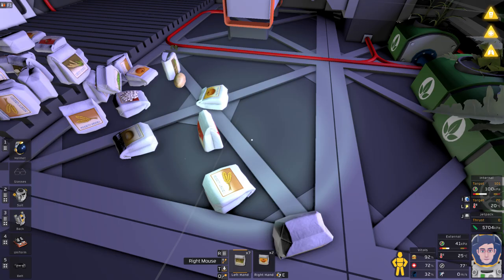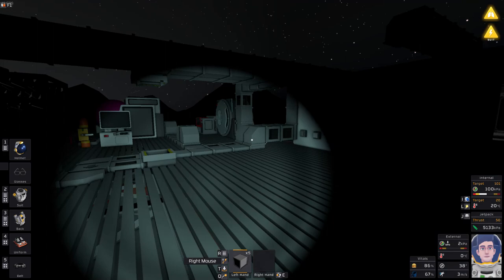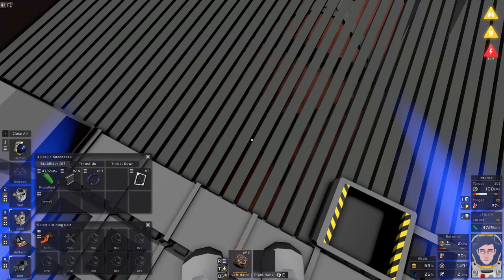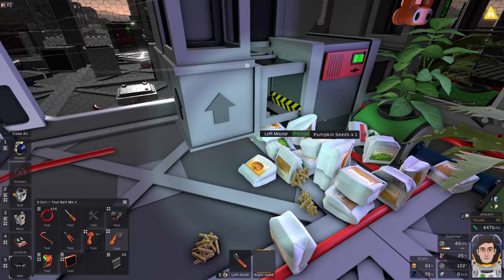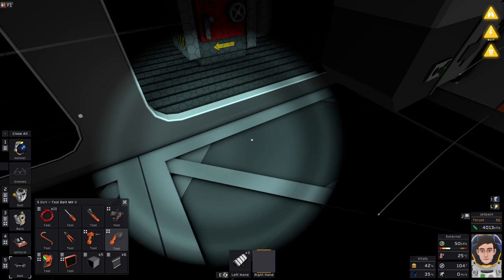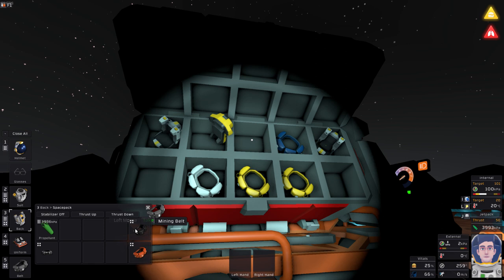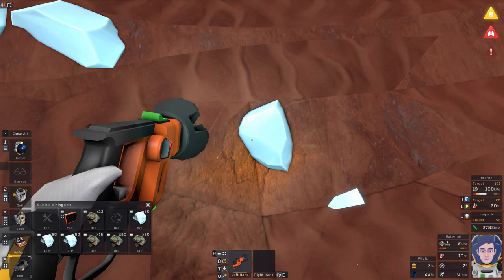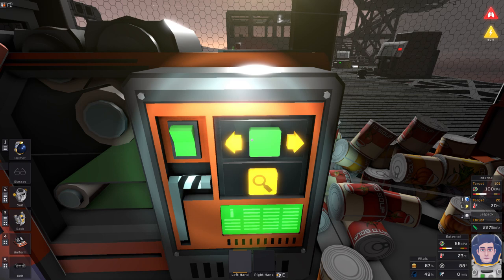Stationeers Play Through Part 26 : Greenhouse Cleanhouse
In this episode of my Stationeers Mars play through, I start off by improving the ice separation from the garage chutes so that it gets to the refrigerated vending machine before it all melts.

I get sick of falling over seeds and start setting up a vending machine to buffer the output. With some tricky chute-work I manage to reroute everything despite the very confined space (I will need to build a new, bigger greenhouse at some point)

I also get sick of the low pressure alarm and adjust the threshold downwards before going ice mining.

By the end of the episode I've managed to get the pressure up to around 65kPa but more impressive than that, there's no mess on the greenhouse floor.